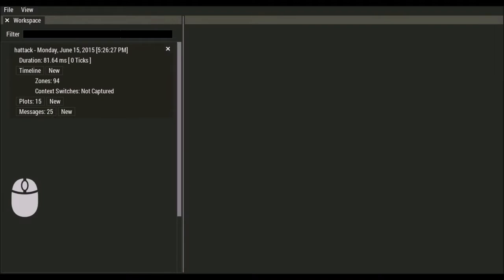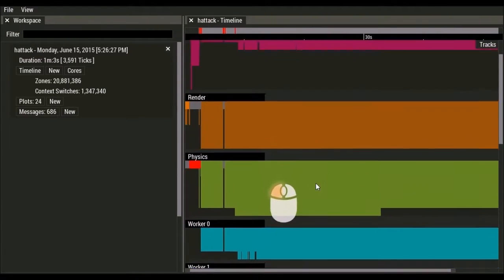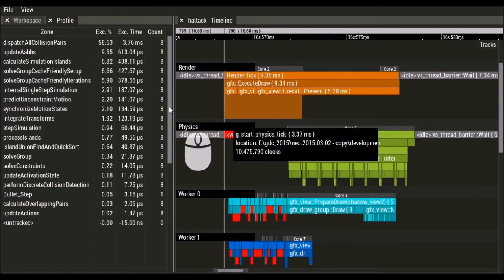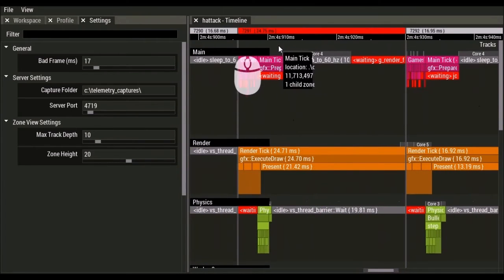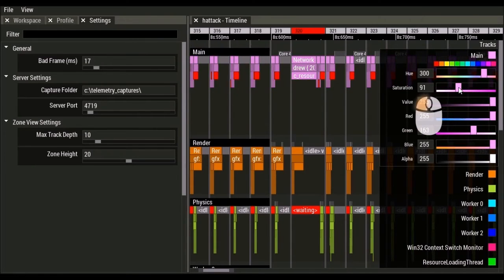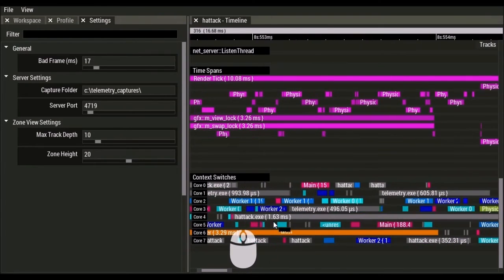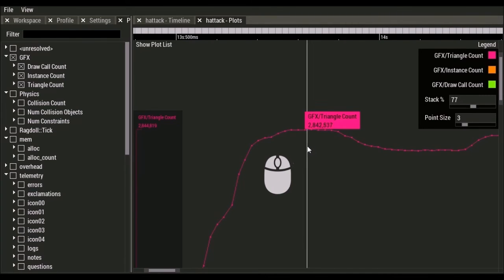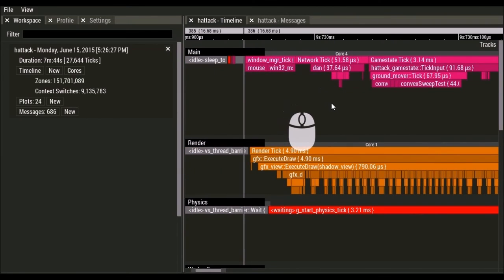Telemetry Quick Start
The basics of capturing with Telemetry